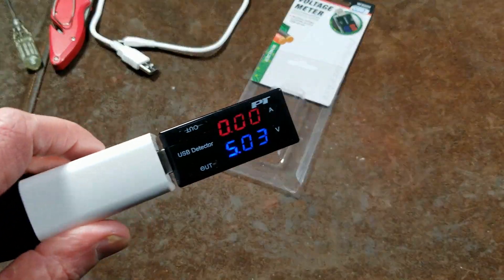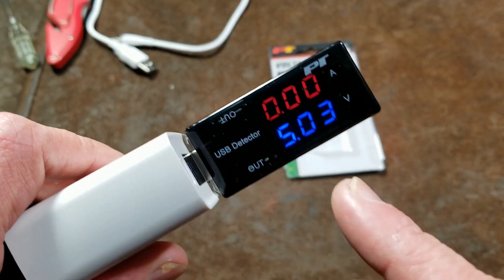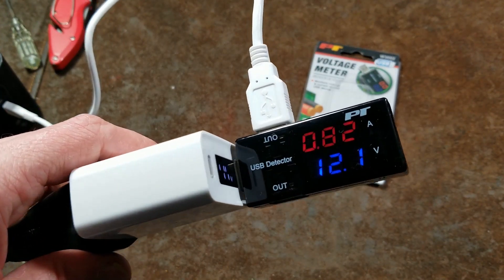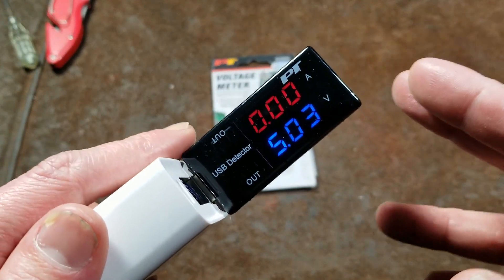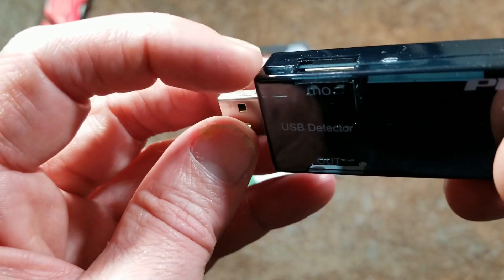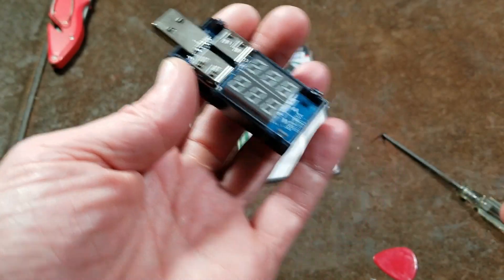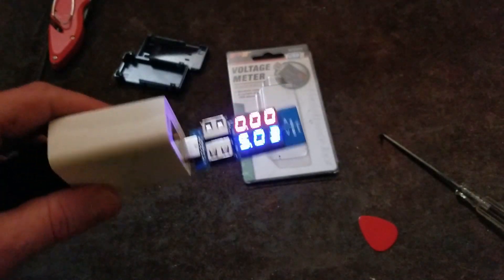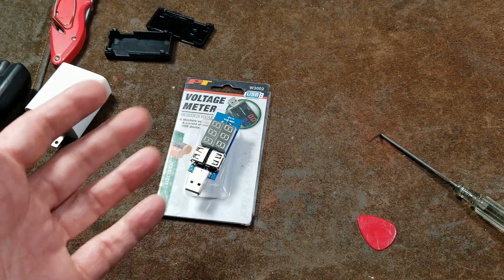Performance Tool Automotive USB Tester Review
PT W3002, this is a cheap little USB digital tester that PT selling an auto parts stores for too much it is useful and does support the full 20 volts Max at up to 5 amps Max but it has a low tolerance percentages it'll generally work but it should a $5 . .